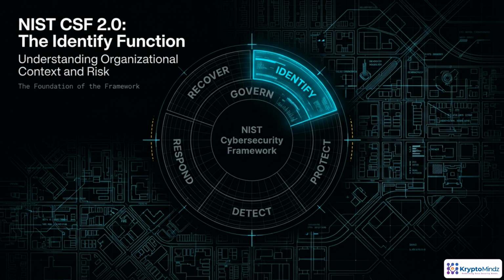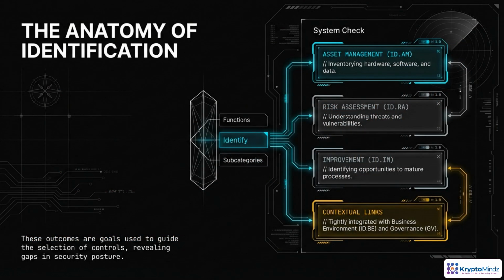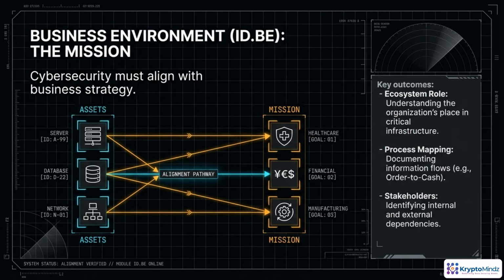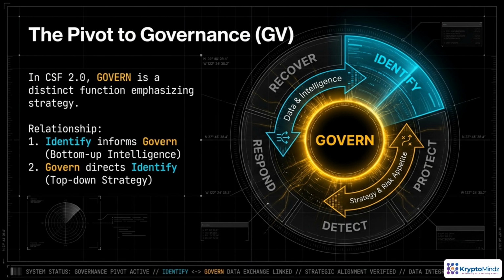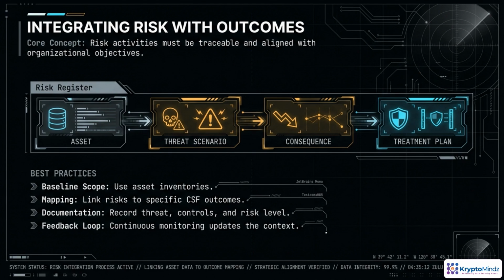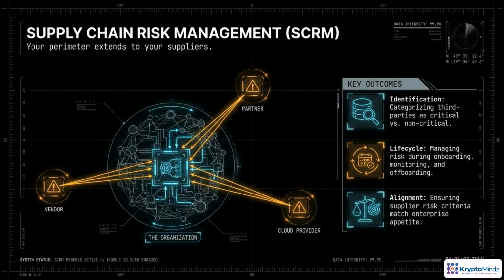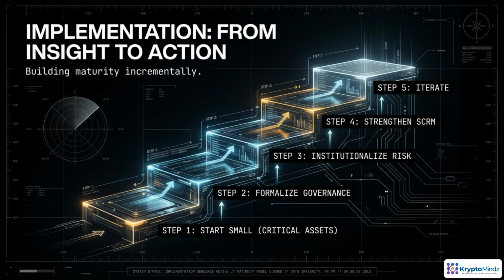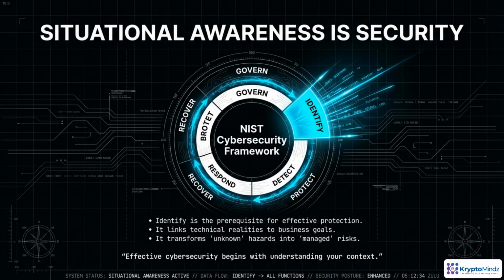NIST CSF 2.0 Identify Function Explained for Security Teams | Module 2.1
Most cybersecurity programs fail at the very first step: not knowing what truly matters. In this lesson, we break down the NIST CSF 2.0 Identify Function so you can build a security program on solid ground—not guesswork.

You’ll see how “Identify” connects your assets, risks, and business environment into one clear picture that drives every Protect, Detect, Respond, Recover, and Govern decision.

In this video, you will learn:
- How the NIST CSF 2.0 Identify Function underpins your entire cybersecurity strategy
- The core outcomes: Asset Management, Risk Assessment, and Improvement
- How to build complete, accurate asset inventories (devices, software, data, cloud services)
- How to link technical assets to real business processes, revenue, safety, and availability
- The role of business environment, stakeholders, and ecosystem in risk decisions
- How Identify feeds the new Govern Function with bottom‑up intelligence

Kryptomindz – Corporate Training & Security Advisory
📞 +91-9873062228